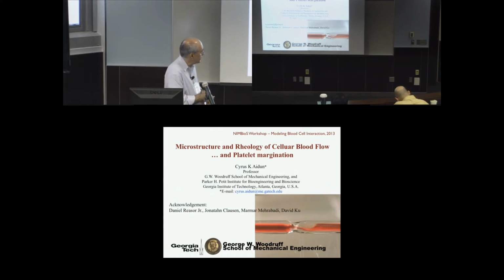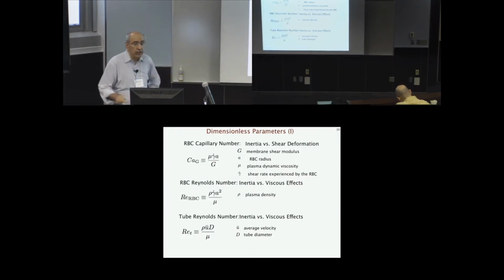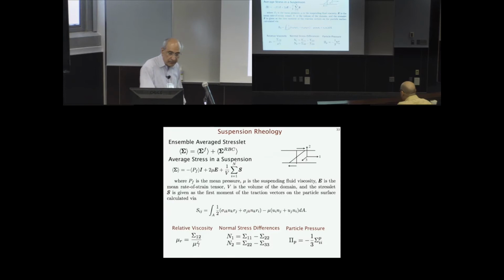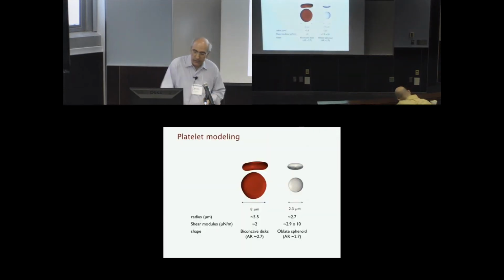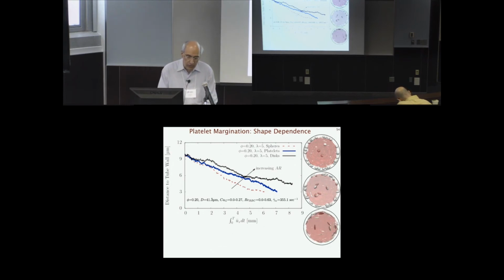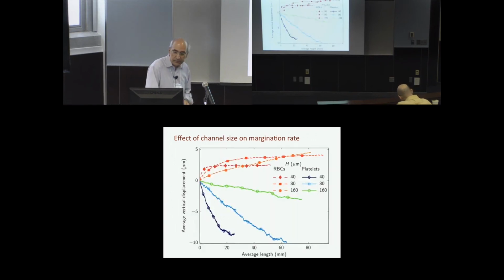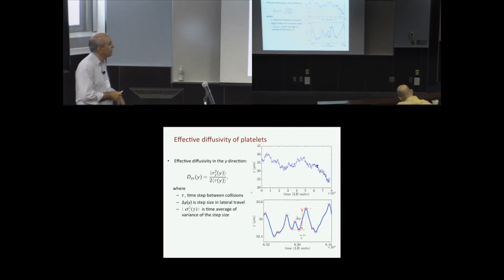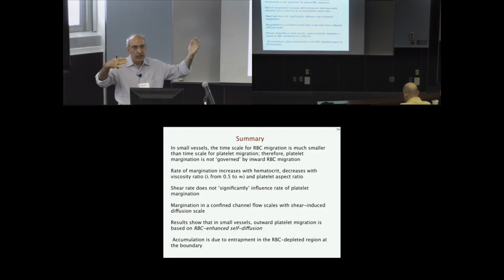Microstructure and rheology of cellular blood flow and platelet margination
Cyrus K. Aidun, a professor in Fluid Mechanics at the Georgia Institute of Technology, gives a talk entitled, "Microstructure and rheology of cellular blood flow and platelet margination," at the Modeling Blood Cell Interactions Investigative Workshop, held 5-7 June 2013. To read more about the Workshop, click the following